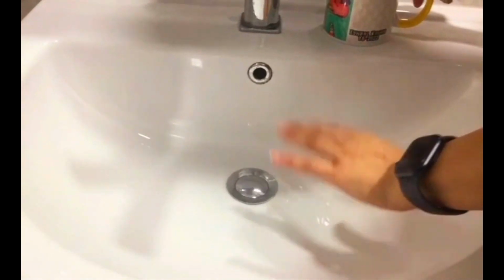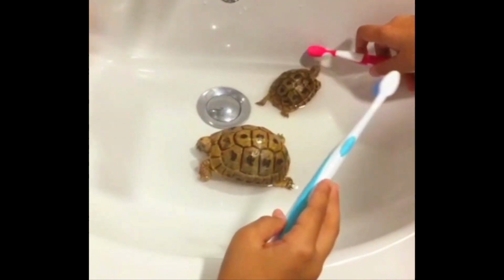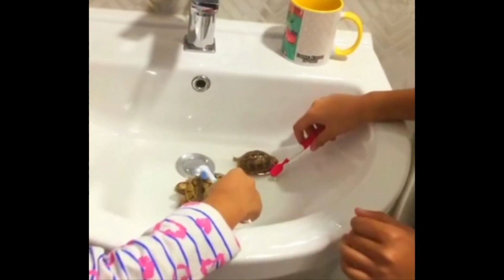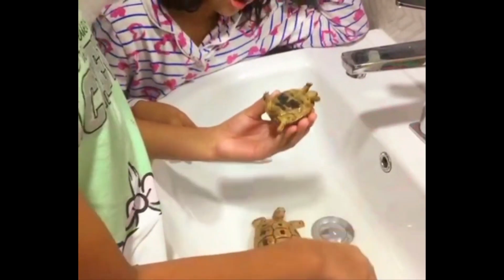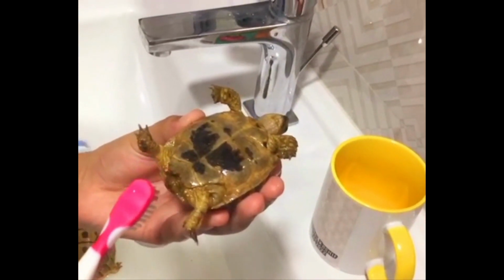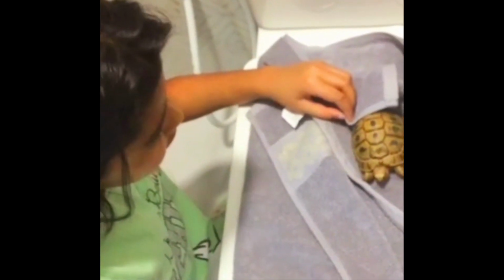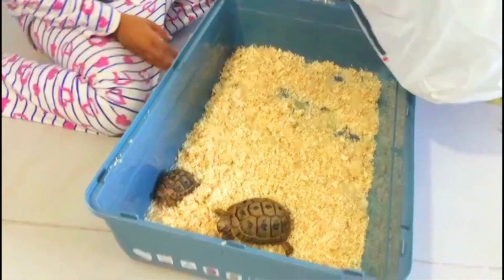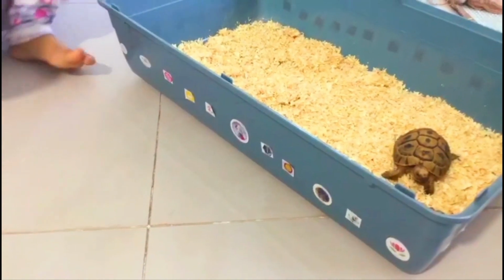Attention Tortoise Lovers: Master the Art of Bathing Your Pet Today!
Female tortoises Shelby and Frida take bath time very seriously, but that doesn't mean they can't have fun. You may watch the two tortoises in this video, having fun while taking a playful bath and enjoying each other's company. In this must-watch video, there is so much cuteness that you won't be able to look away.